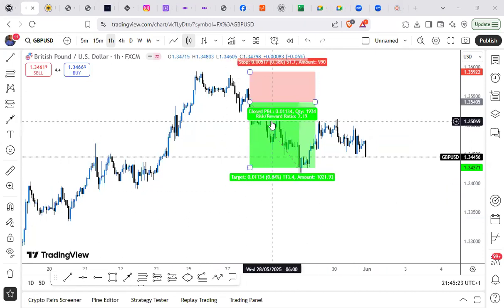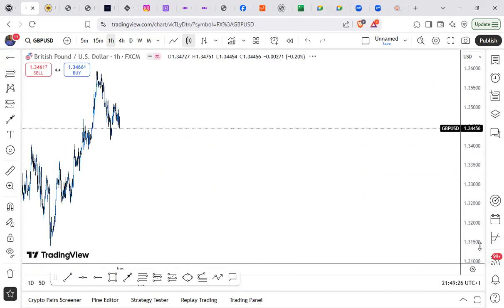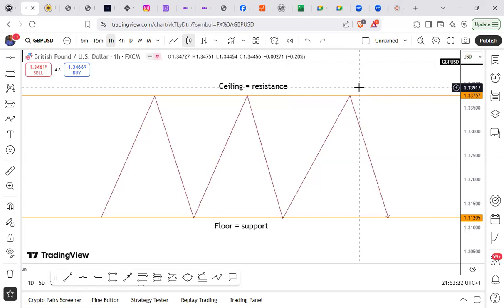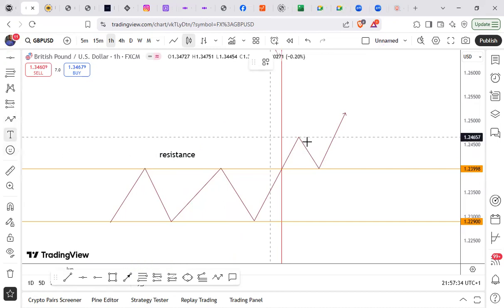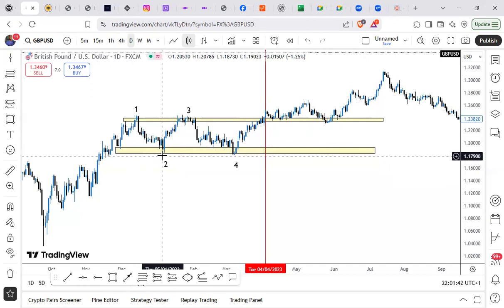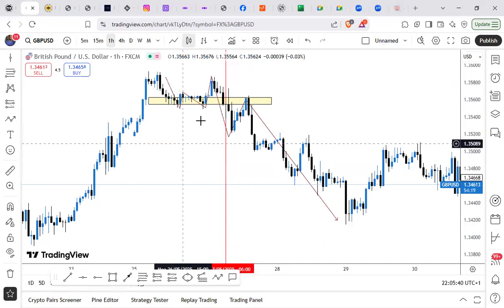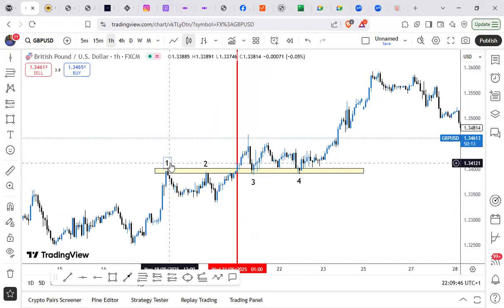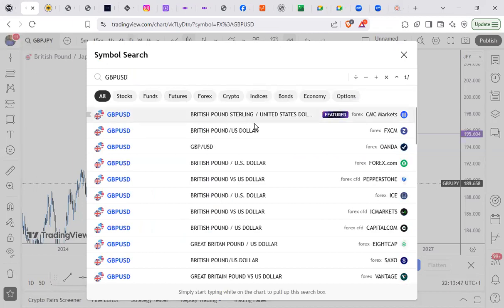How To Trade Forex As A Beginner - Part 2